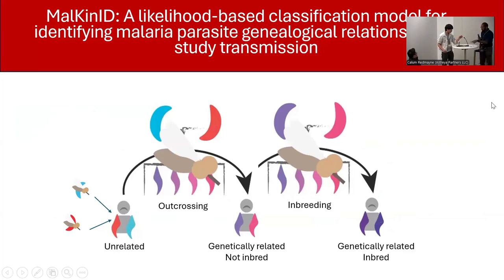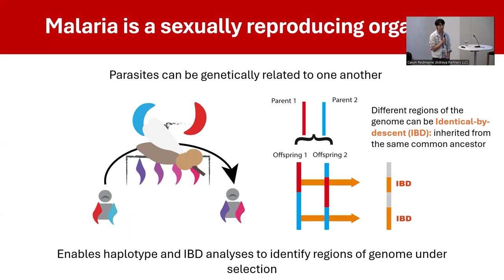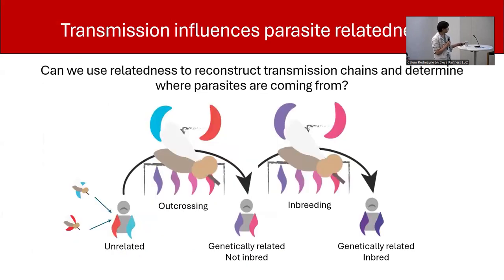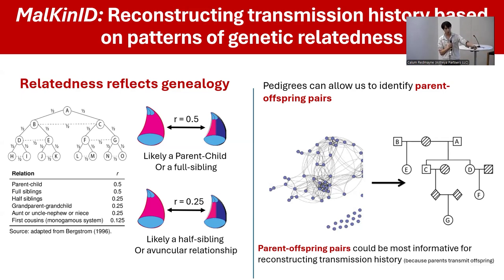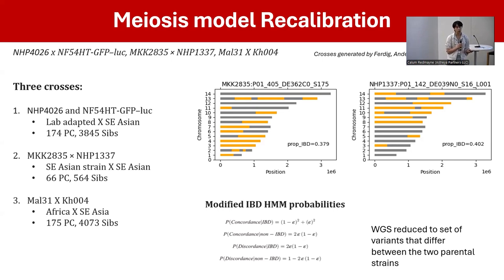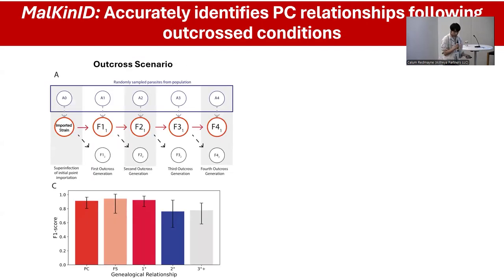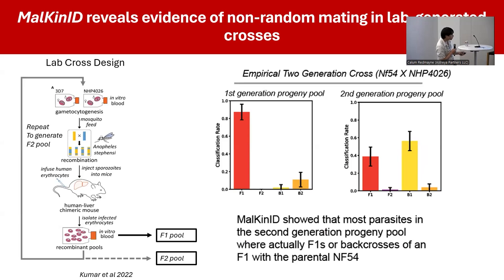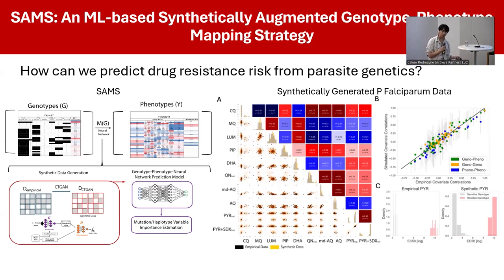Day 2 Session 3B Talk 3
Malaria modeling and next-generation tools